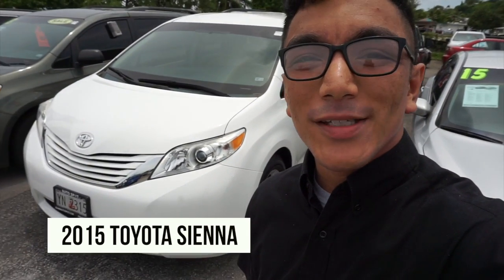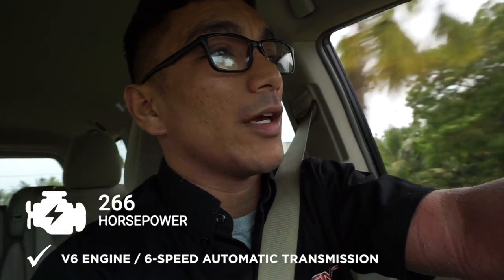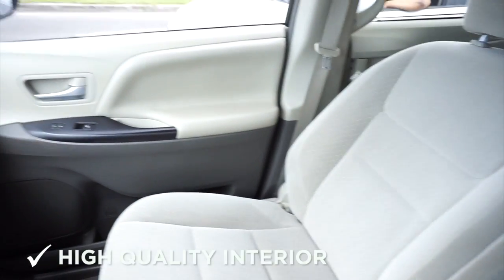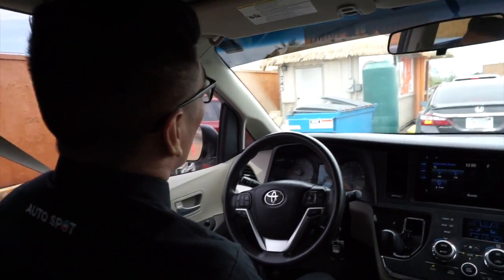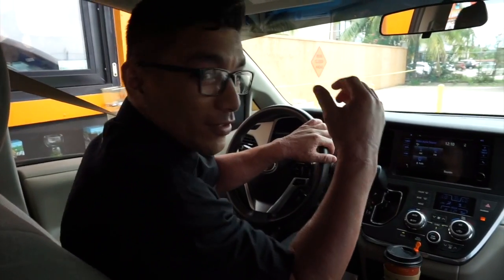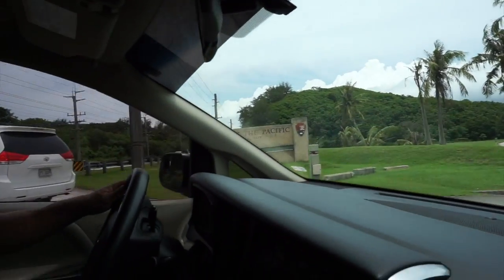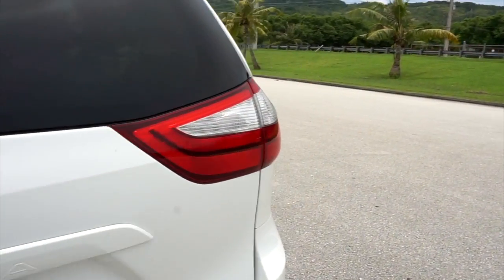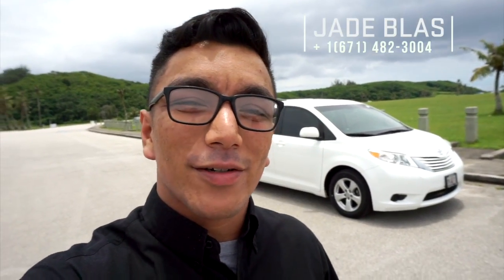Autospot Vlog ft. Jade Blas! | 2015 Toyota Sienna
→ Watch in 1080p for higher quality!

→ Brand Used 2015 Toyota Sienna: $18,995
✔ Passenger Van
✔ 6-Speed Shiftable Automatic Transmission
✔ FWD (Front Wheel Drive) 3.5L
✔ V6
✔ 266 hp
✔ 7-8 Passengers
✔ 18 City /25 HWY
✔ Rearview Camera
✔ Spacious cargo
✔ High Quality Interior
✔Great Condition

Shout out to Island Girl Coffee! Follow them on Instagram @igcoffee_guam

→ Don't forget to check our website for brand new and used vehicles!